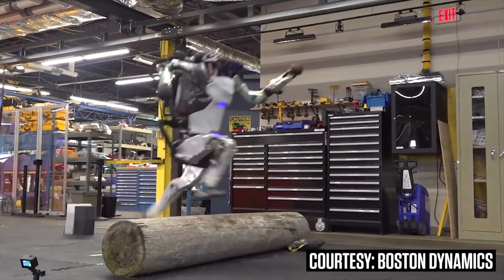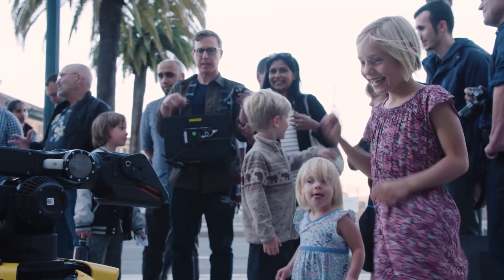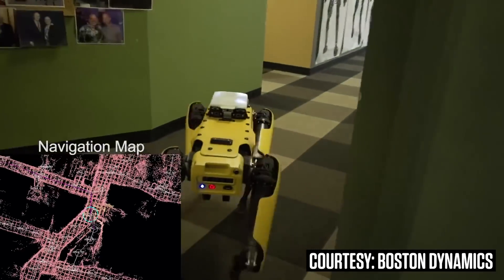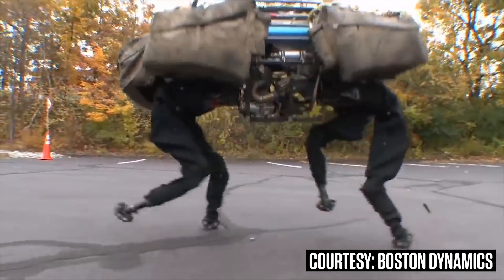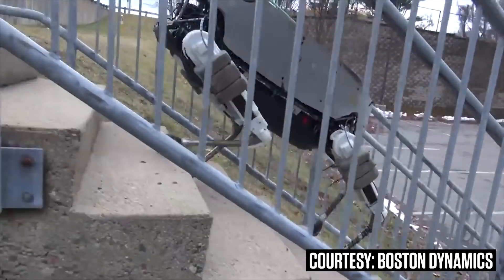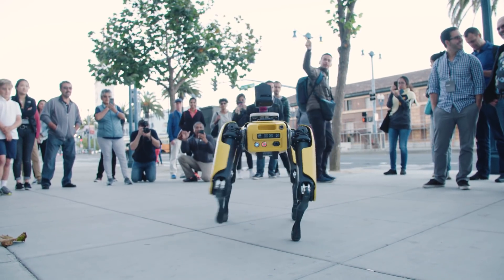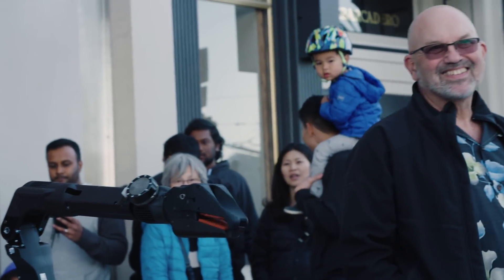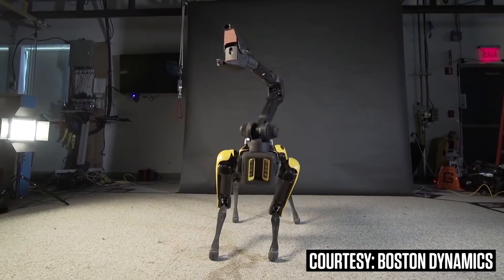How Boston Dynamics' Robots Became Internet Favorites | WIRED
Boston Dynamics CEO Marc Raibert shares the backstory of his company's viral videos and how the internet's favorite robot dog, SpotMini, came to be. Read much more about Boston Dynamics at WIRED.com